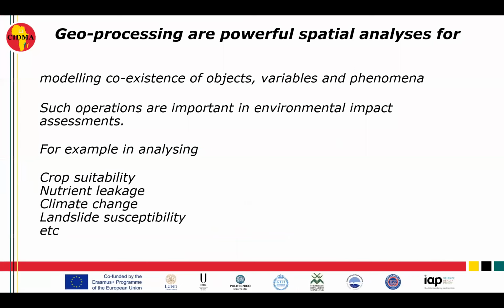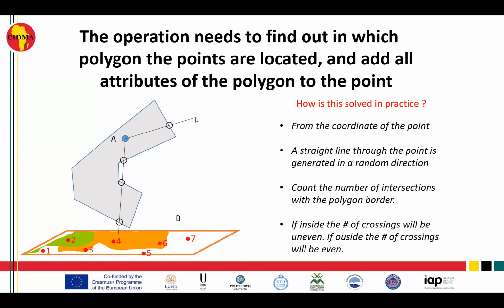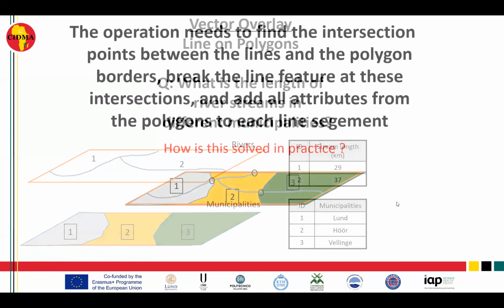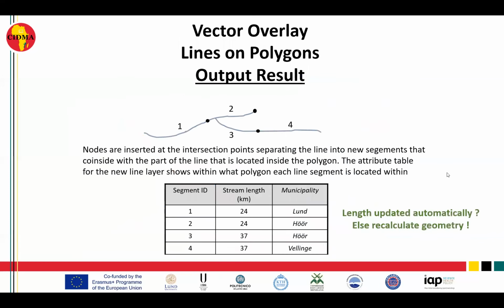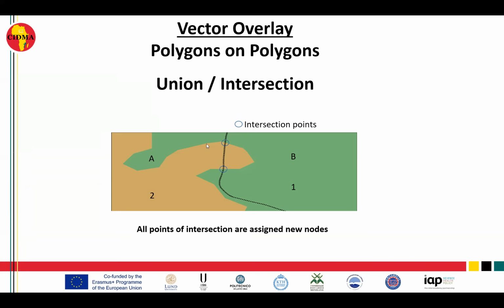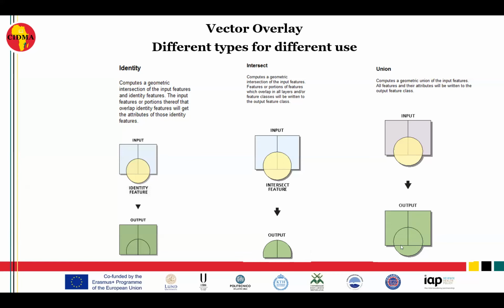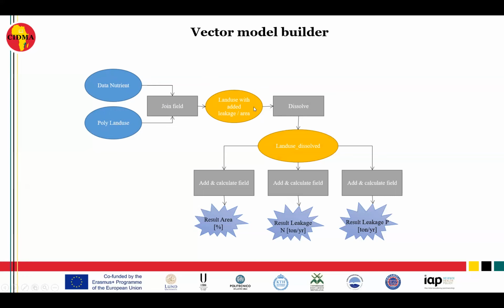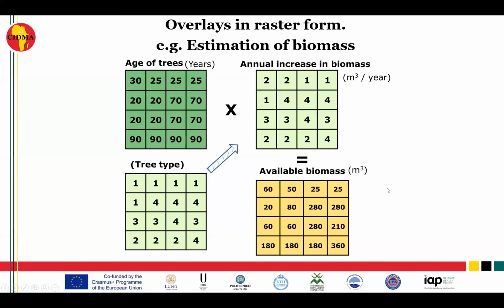Core Spatial operations part 3/3